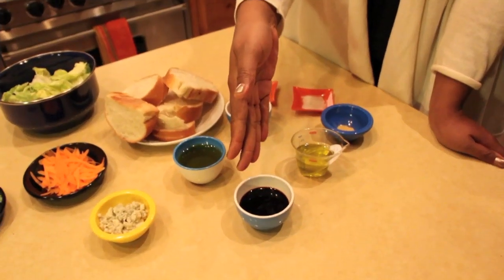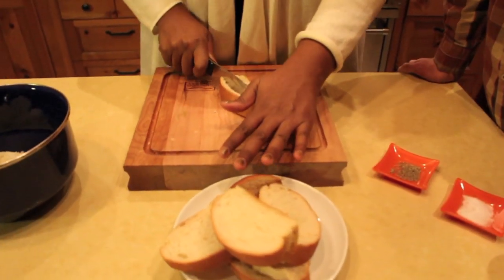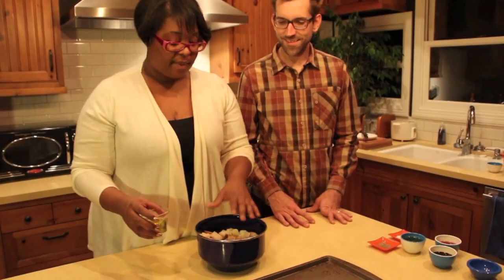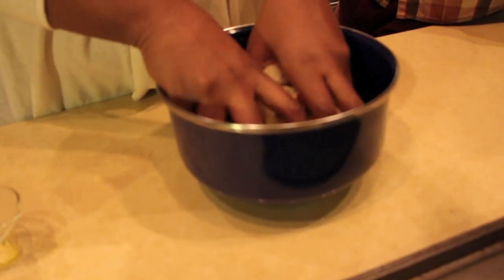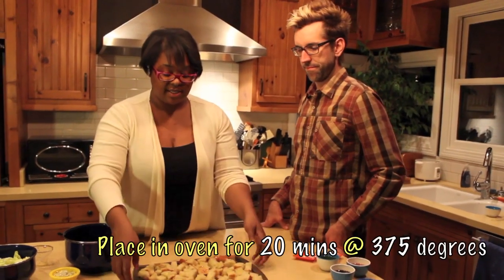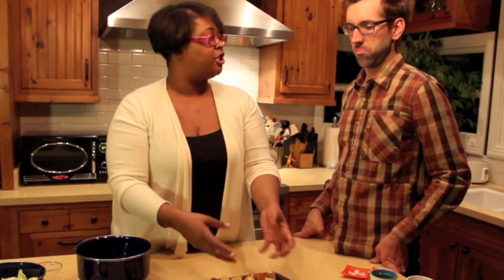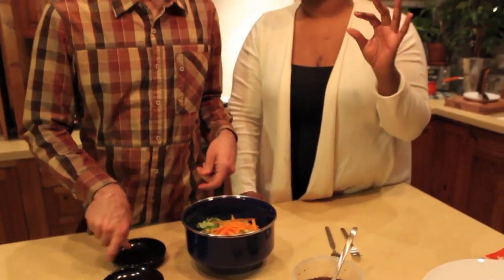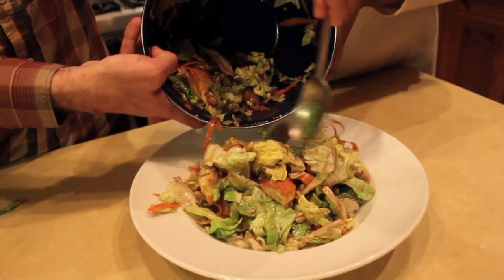The Croods Inspired Croutons Recipe!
Dale & Chrysta dish on Dreamworks new animated movie "The Croods" w/ this caveman worthy Crood-ton recipe.

RECIPE REQUESTS? TWEET 'EM @DishingOnMovies

CROOD-TON Ingredients:
• Bread (the older the better, but fresh can work)
• Olive Oil
• Salt
• Pepper
• Dried Herbs

Directions:
1. Preheat oven to 375 degrees.
2. Slice bread and then cut into cubes.
3. For each cup of bread cubes, toss with 3 tbsp of olive oil.
4. Spread on a baking sheet, sprinkle with salt, pepper, and oil. You can do this to taste,
but start with 1 tsp of each to start.
5. Bake croutons in oven for 20-30 minutes, until bread is very crunchy. Toss cubes several
times to ensure even baking.

Croutons will store in a sealed container for up to 2 weeks.

VINAIGRETTE
3 tbsp balsamic vinegar
3 tbsp red wine vinegar
½ cup of extra virgin olive oil
½ tsp Dijon mustard
1 tsp minced shallot

1. Shake vinegars and mustard together.
2. Add vinegar and shake until emulsified *(uniformly mixed).
3. Add a pinch of salt and a pinch of pepper. (Add more to your taste)

*The jar process is cool in the sense that the mixing mechanism is also the storage vessel.